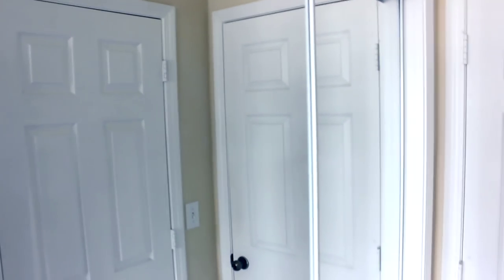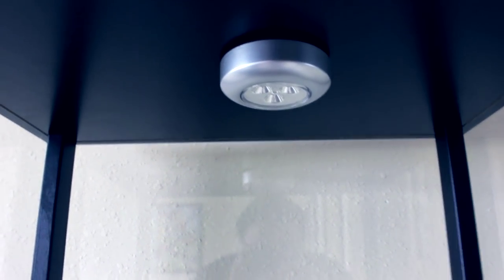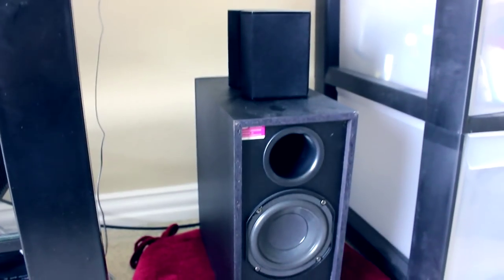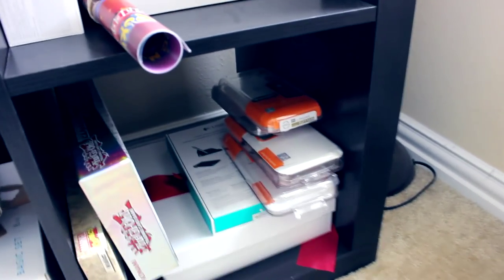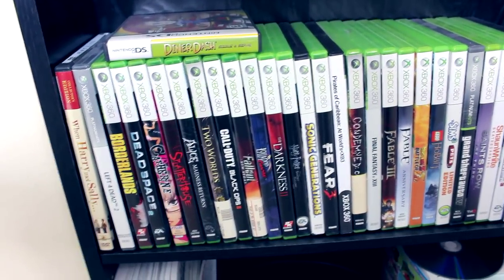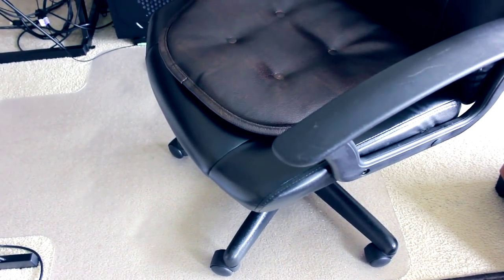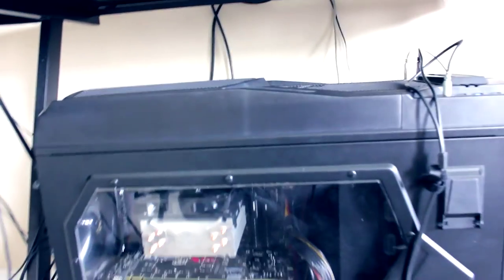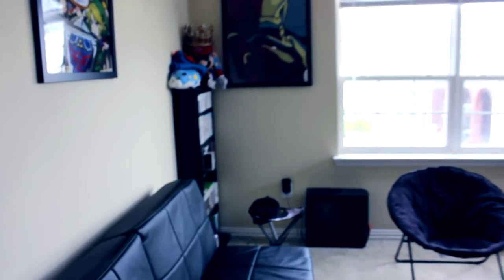2014 - MID 2015 Gaming Setup/Room Tour!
So I recently just moved out of my apartment in Lincoln Nebraska that I've been living in for the past 18 months, and I wanted to bring you all  this video as it's been highly suggested by a lot of you guys. This is the room that I recorded all of my Let's Plays from the start of 2014 - June of 2015. I hope you all enjoy!

Computer Specs:

- Intel Core i7-5930K Haswell-E 6-Core 3.5GHz
- Asus Rampage V Extreme Motherboard
- (1) Samsung 850 Pro Series 1TB SSD
- (2) EVGA GTX 980 GPU's
- (2) 1TB Hard Drives
- 16GB (4 x 4GB) DDR4 Corsair Vengeance LPX
- Rosewill Hercules 1600W Power Supply
- Cooler Master Hyper CPU Fan
- Thermaltake Chaser Series Full Tower Computer Case